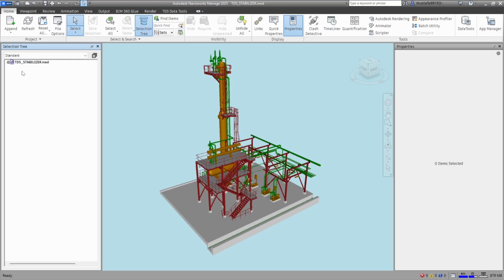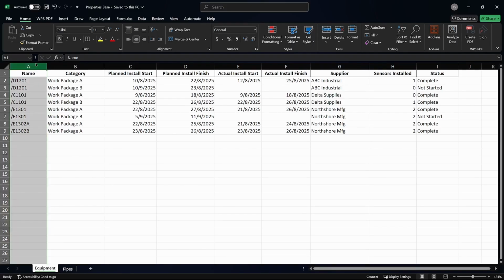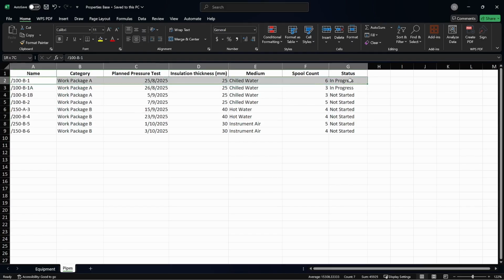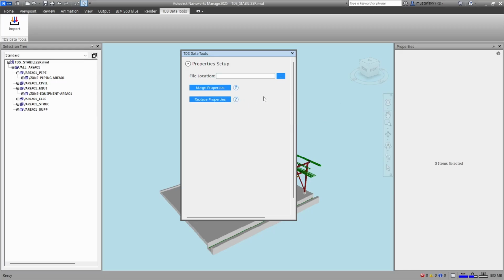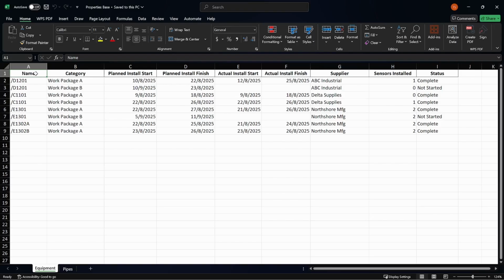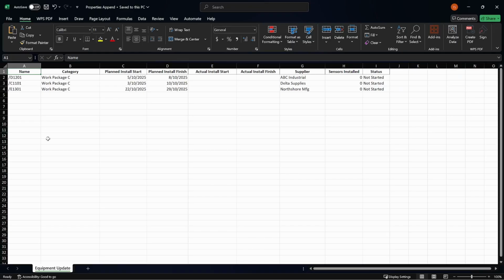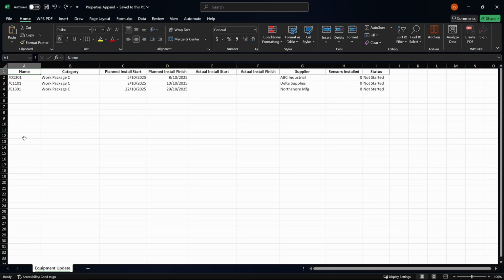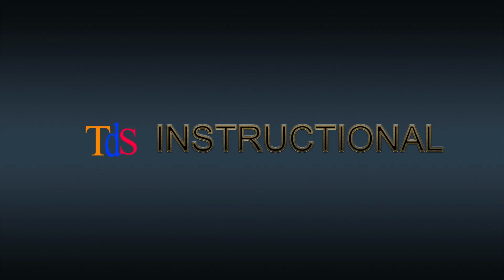TDS Property Importer for Navisworks 2025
Bring your Excel data to life inside Navisworks. With the TDS Property Importer, you can seamlessly import properties from Excel spreadsheets and display them directly with your 3D model. This helps teams link design and project data for better visualization, coordination, and decision-making.

✅ Import custom property sets from Excel
✅ Display and review data with your Navisworks model
✅ Streamline workflows for engineering, construction, and project teams

TDS Engr Solutions Pte Ltd is an Autodesk Training Centre, Autodesk Authorized Developer, and AVEVA Solution Provider. We specialize in bridging design and data through plugins, training, and engineering IT solutions.